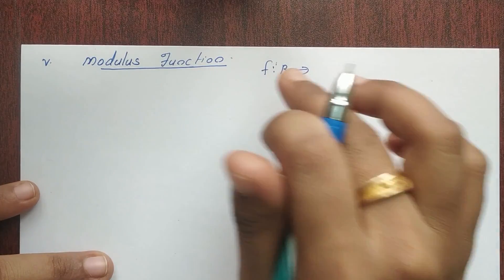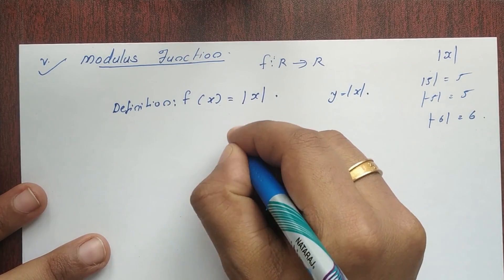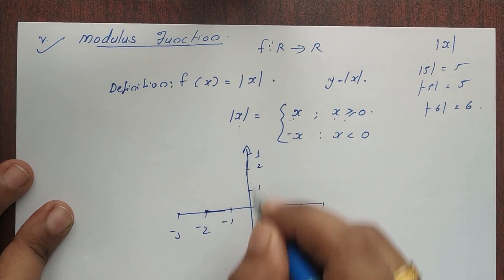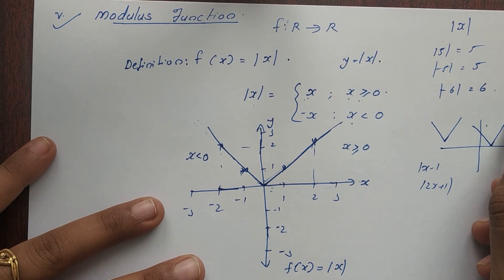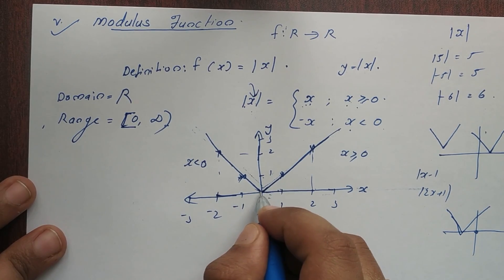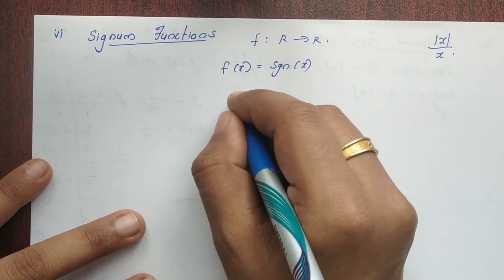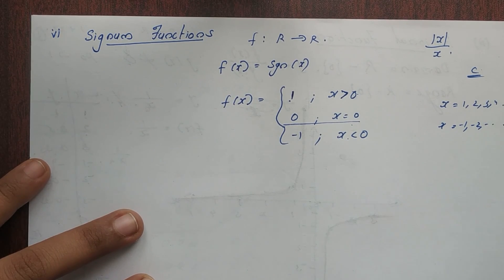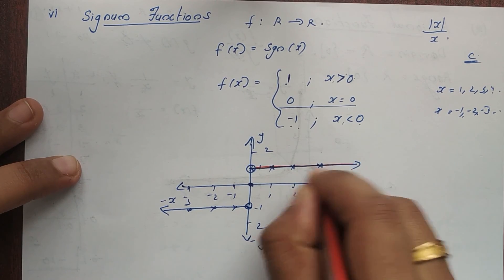Class XI Maths Relations and Functions || Part 14